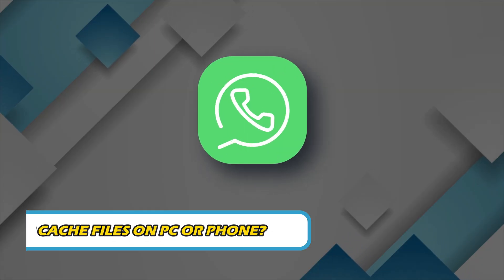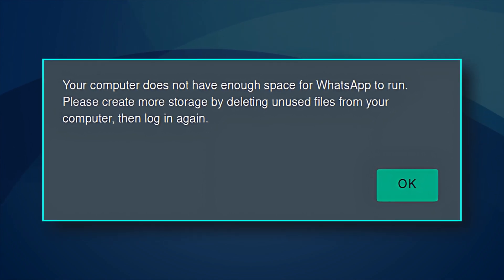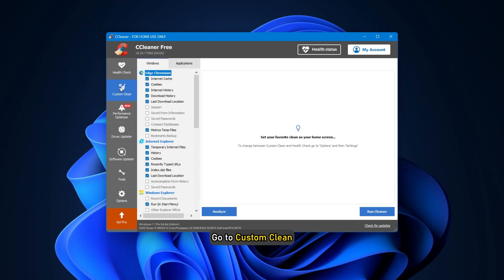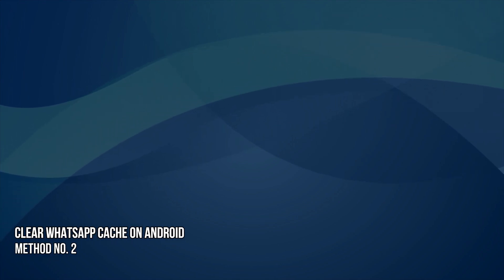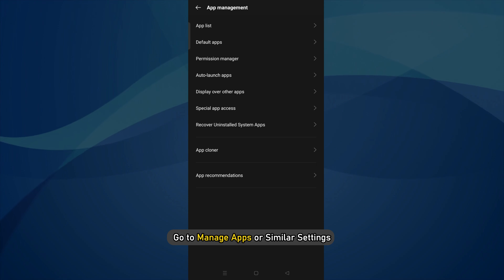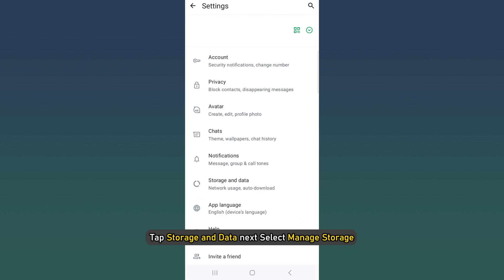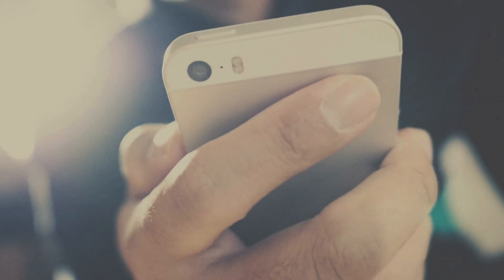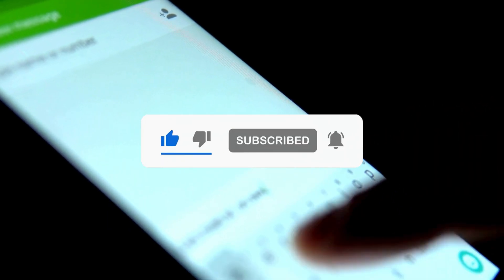How To Clear Whatsapp Cache Files On PC Or PhoneTWC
One of the best solutions to resolve any glitches in WhatsApp is clearing its cache. However, clearing the WhatsApp cache is not easy. Some users may see a Your computer does not have enough space for WhatsApp to run. If you see this message and want to know how to clear WhatsApp cache on a PC or Phone, then check this tutorial.

Timecodes:
00:00 Intro
00:39 Method 1: Clear Whatsapp Cache Files On Windows Computer
01:40 Method 2: Clear Whatsapp Cache On Android
02:33 Method 3: Free Up Storage On Whatsapp On Android Phone
03:05 Method 4: Clear Whatsapp Cache On iPhone